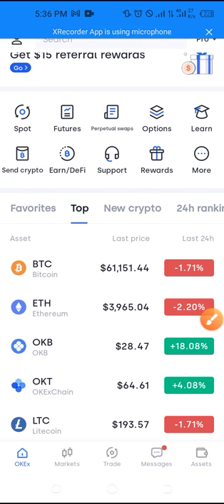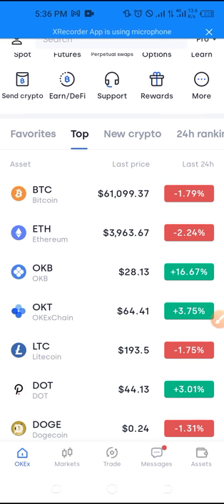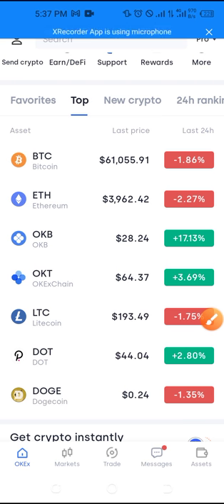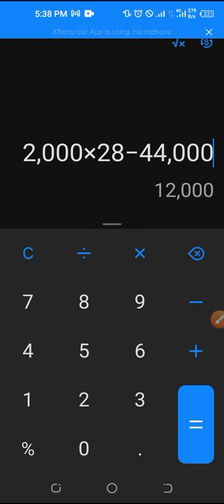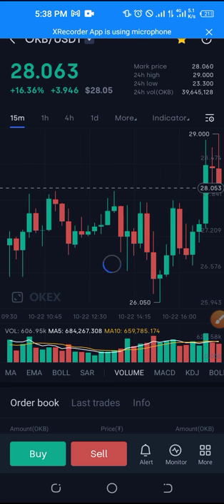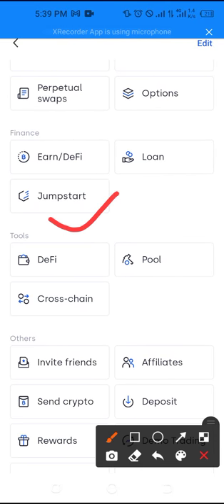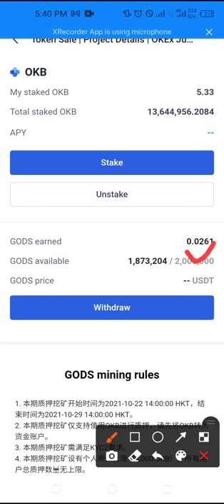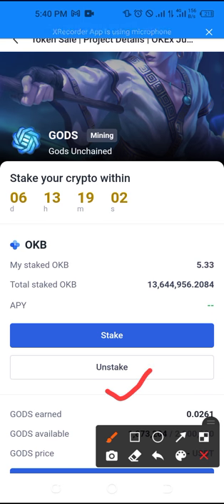Okex Mining Tutorial - How To Mine OKB Token to Earn GODS Token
In this video, I show you how to earn free tokens mining and staking with the Okex platform. Crypto Staking is a way to put your crypto to work and earn rewards on it. Staking cryptocurrencies is a process that involves committing your crypto assets to support a blockchain network and confirm transactions and doing this with okex will earn you more

✅✅BITCOIN👉 1KuFN1644uXvHECLR7UV3X2RgYfrR8woR1
✅✅Ethereum👉 0x139c05ba1bD30D79e964f9F160f681b79C1bD0f1